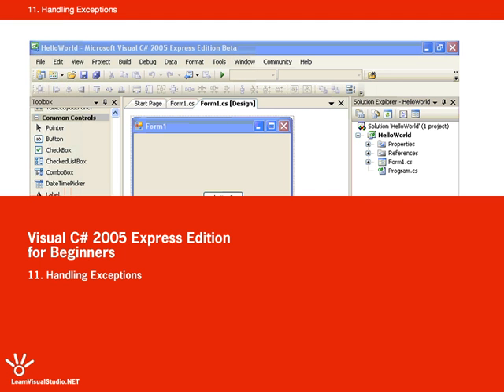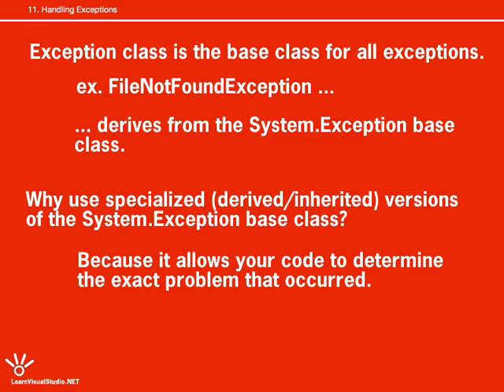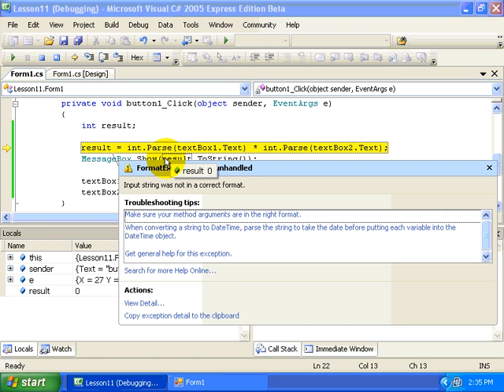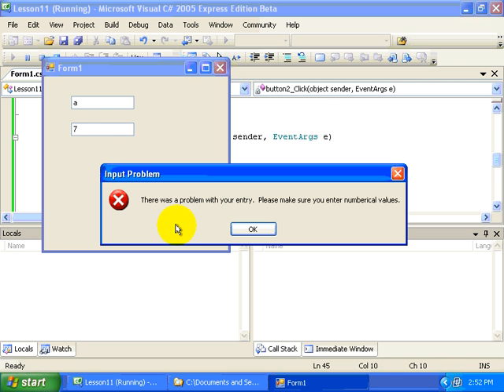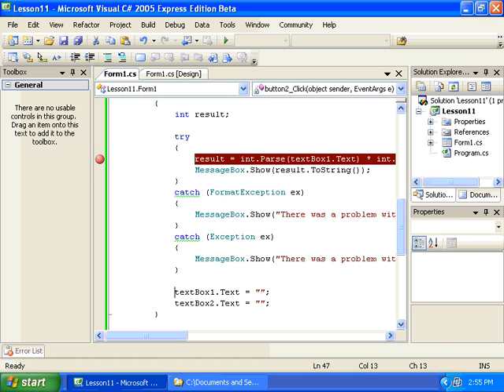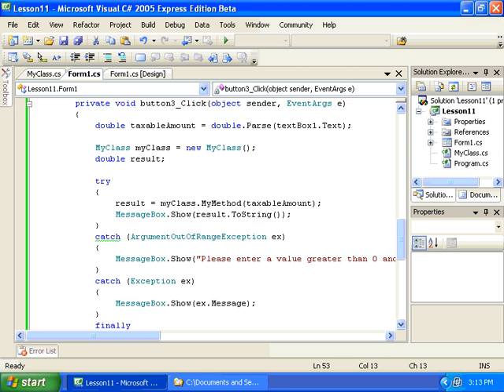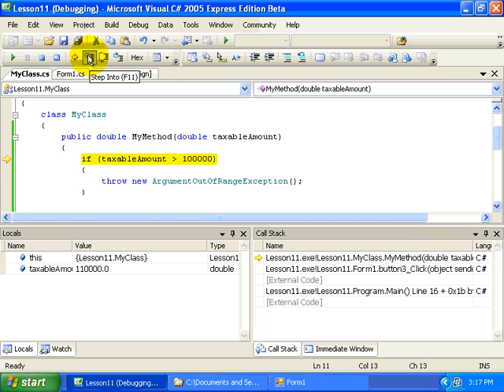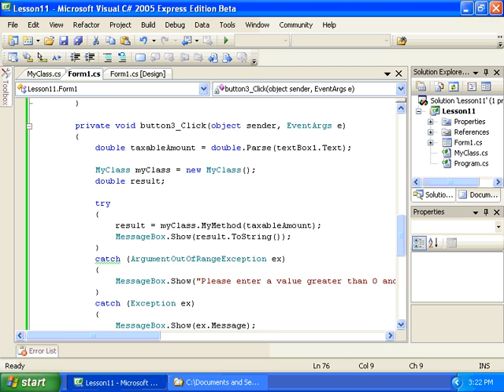Visual C# Tutorial 11of16